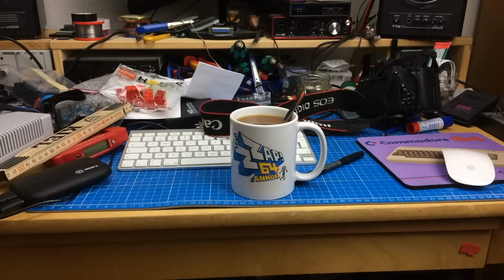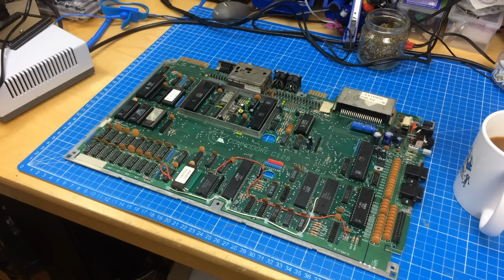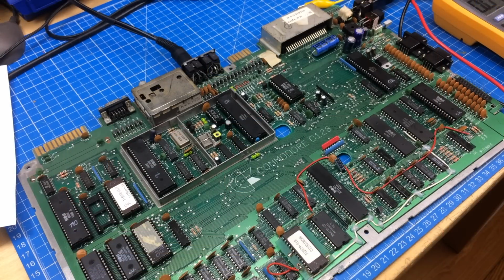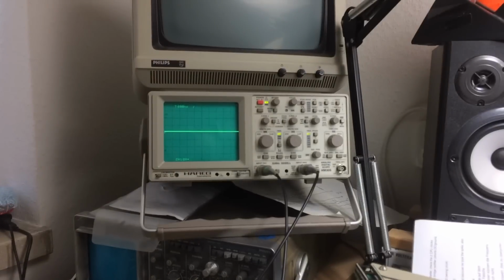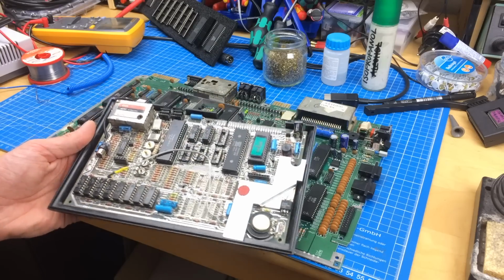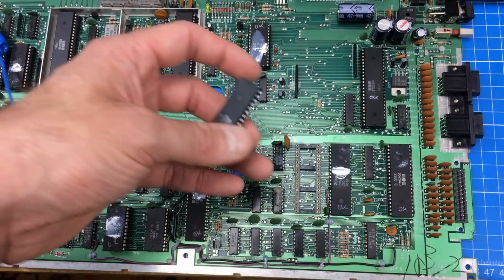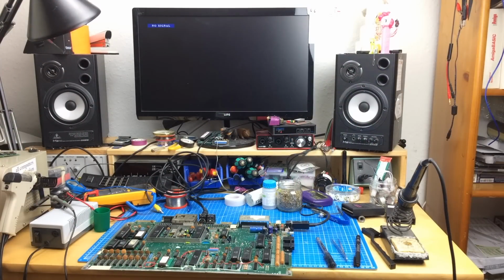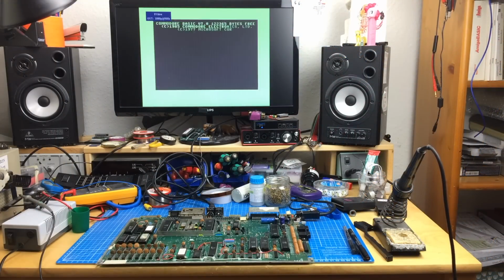Commodore 128 Repair Attempt Part 2 (Success!)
I finally stopped procrastinating and got back to repairing the C128 you saw in the videos before. I work through some of the viewers' suggestions to find the fault. Lots of detective work involved.

Thanks!